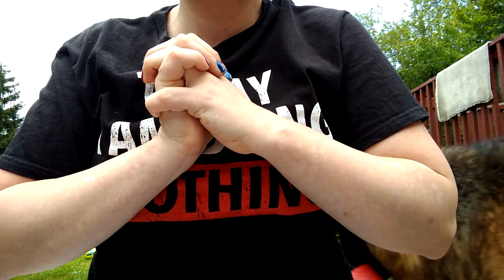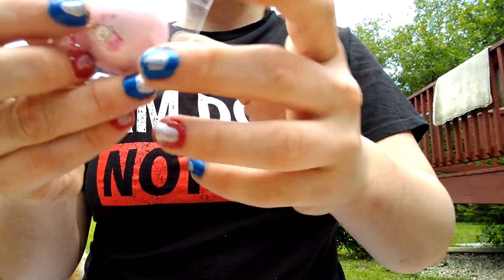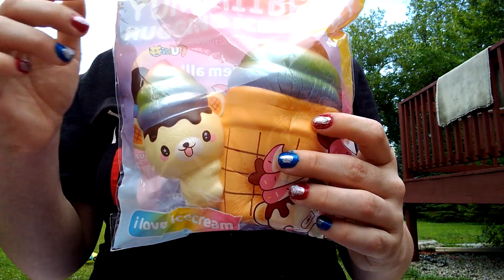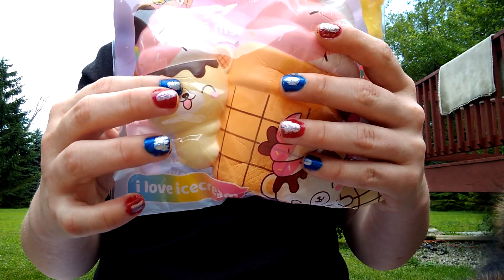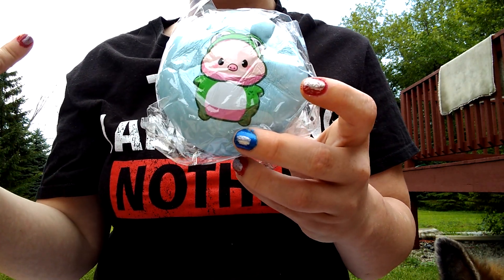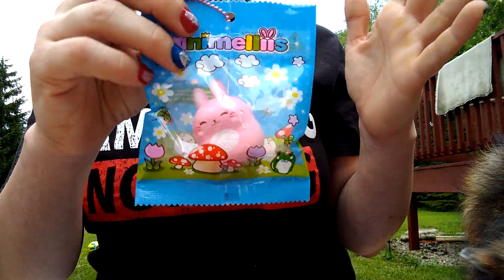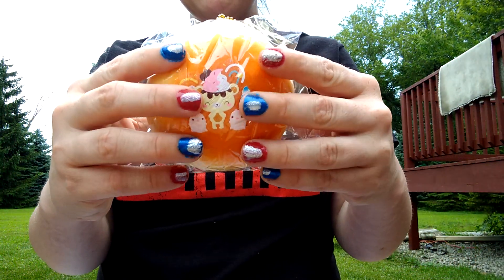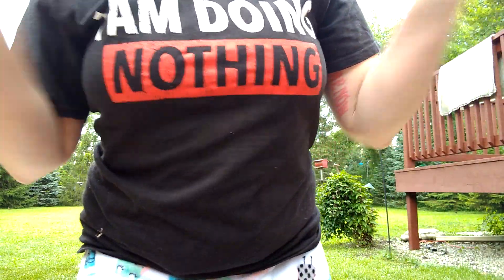NEW CREAMiiCANDY SQUiSHiES!! DELiTEFUL BOUTiQUE// CREAMiiCANDY PACKAGES!!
hey guys!! welcome to my first packages of JULY!!! ft my crazy dog TOOTSIE!!🤣

PACKAGES!!

codes;;
fourthjuly25 next few days for 25 percent off!!!
Eunnychan year round for 15 percent off!!!

codes;;
Eunnychan for 10 percent off non sale items year round!!

▶️▶️PLEASE SHOW MY RECENTS SOME LOVE!!🔊✔️📬📬

shoutouts are 100% random!! all you have to do is comment something nice and you MAY Get one in a FUTURE video!😊😄🙂😚

❄️Squishy Gerbil❄️